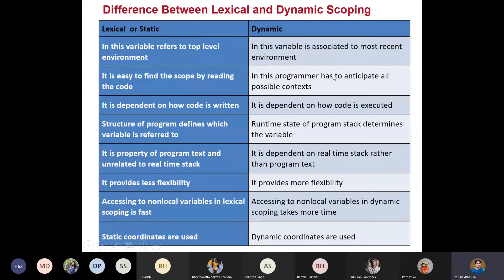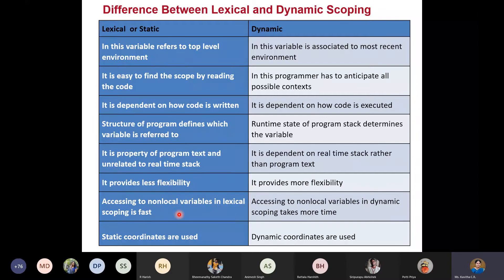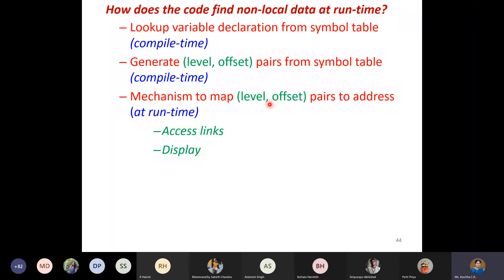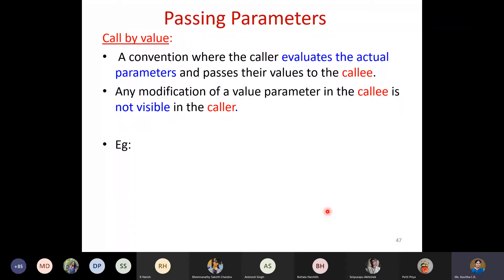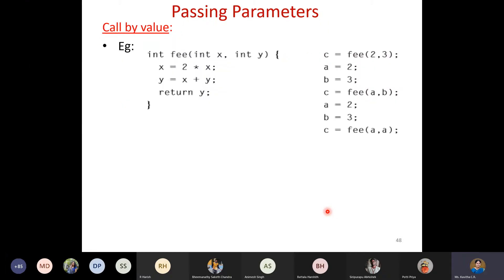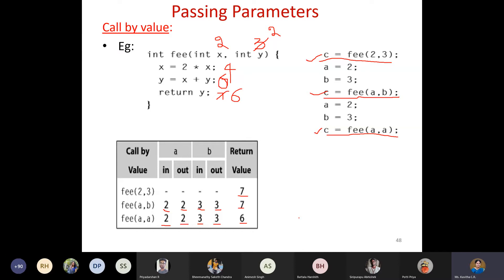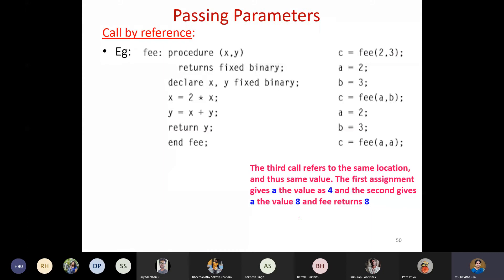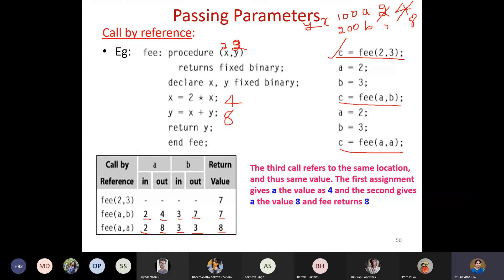CD Lecture 46